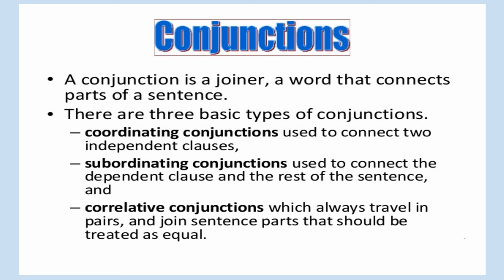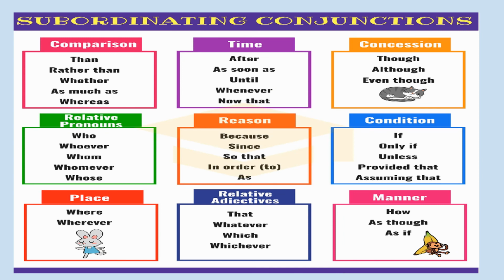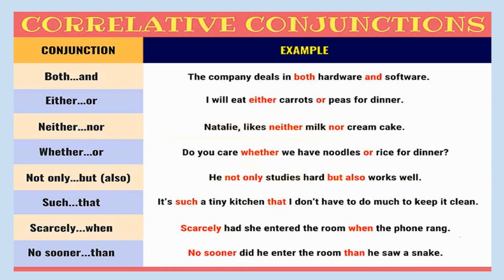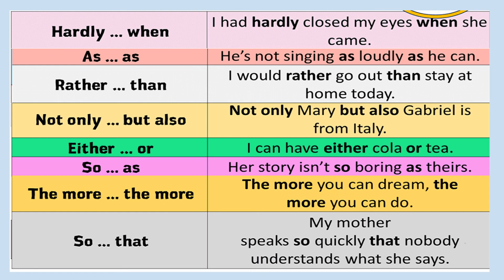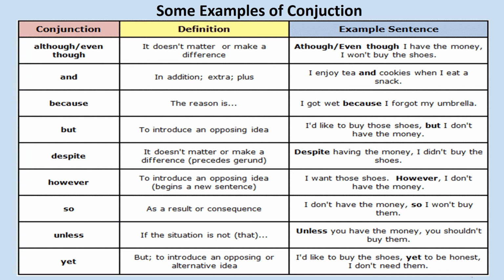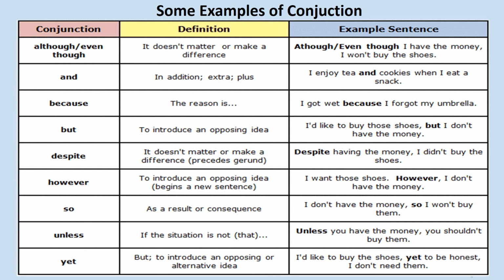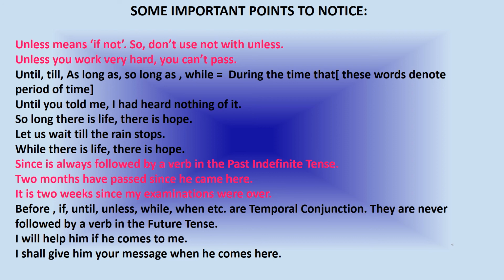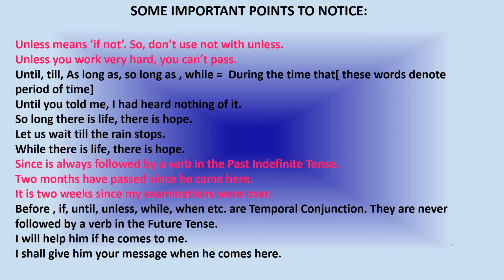Conjunction- Parts Of Speech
bhawana Joshi Fabulinus online english classes @creativehub1170
spoken English